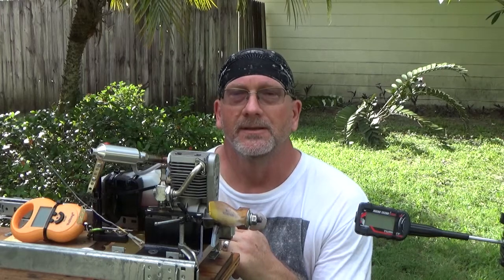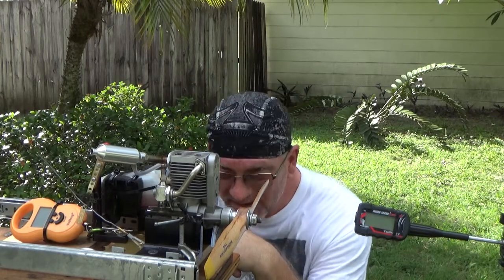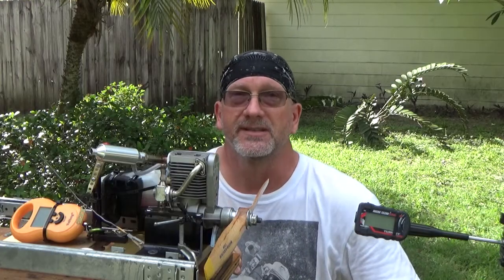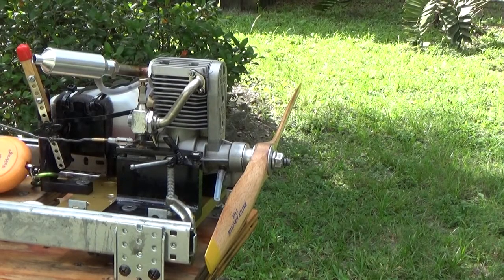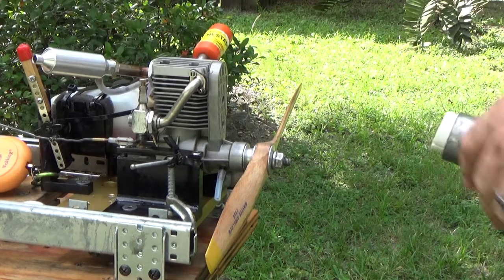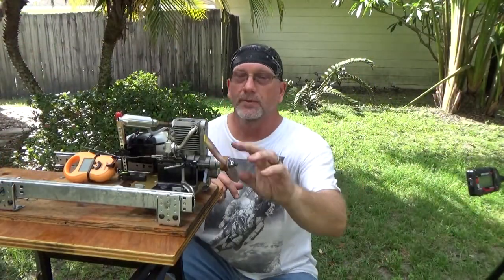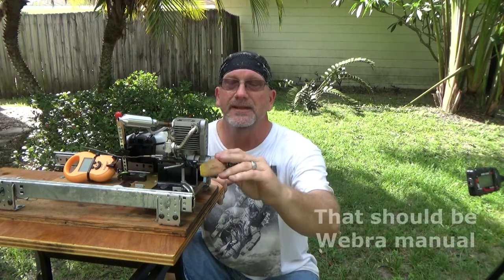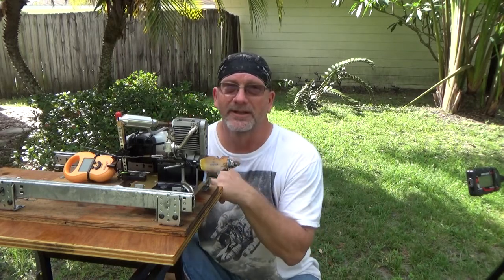Webra T4 60 Different Timing Settings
I run this engine with two different timing settings. I use the same 13x6 prop, OS F plug, and 5% Omega fuel as in the Box to the Bench run.